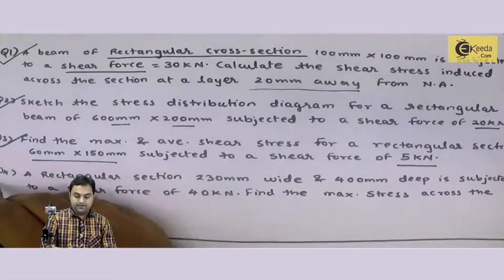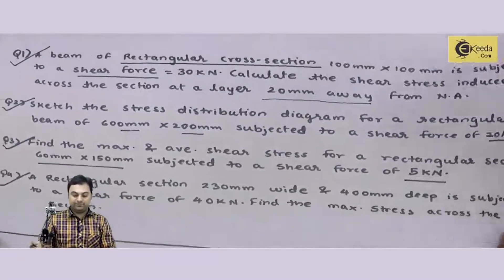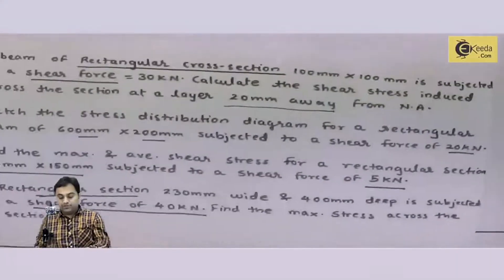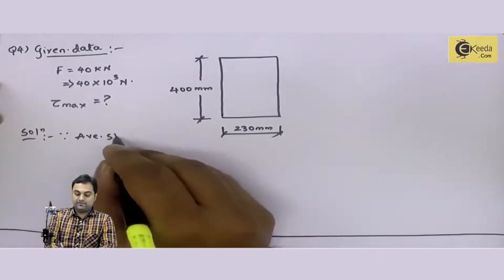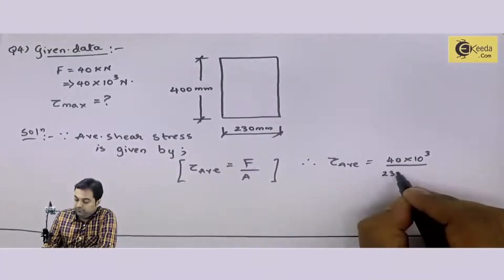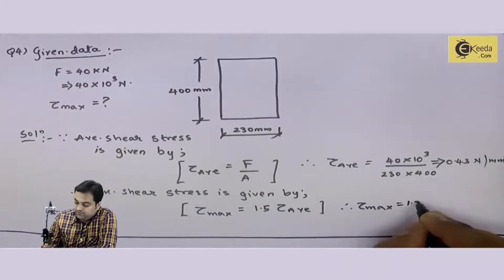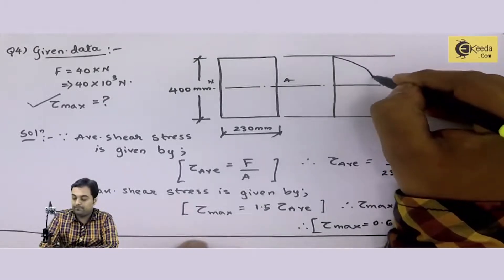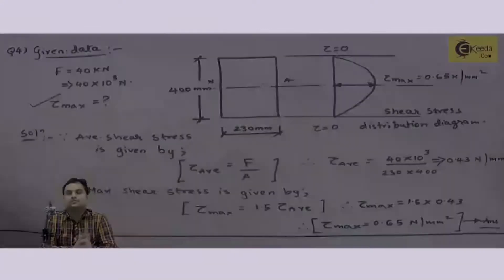Shear Stress in Beams: Problem 4 - Shear Stress in Beams - Strength of Materials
Video Name - Shear Stress in Beams: Problem 4

Chapter - Shear Stress and Beam

Watch the video lecture on Topic Shear Stress in Beams: Problem 4 of Subject Strength of Materials by Professor Zafar Shaikh. Watch the Complete lecture on Engineering Academics with Ekeeda.

Happy Learning.